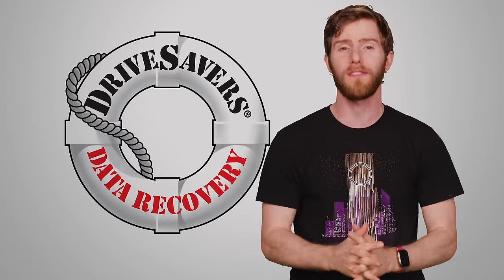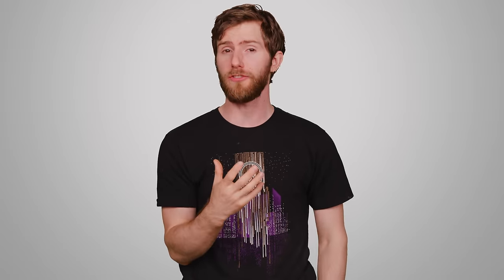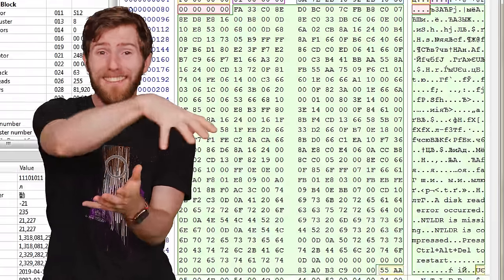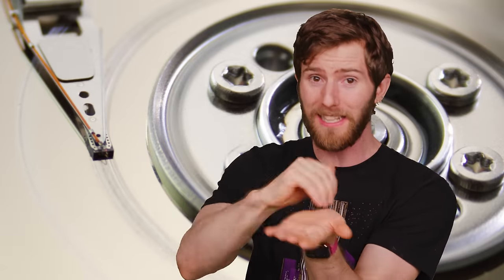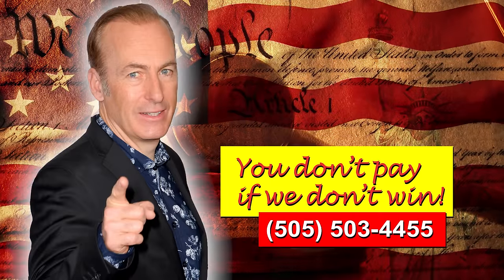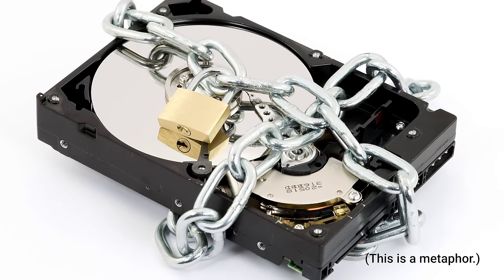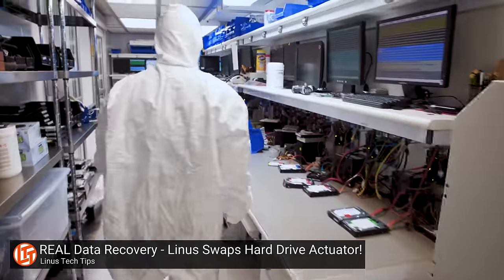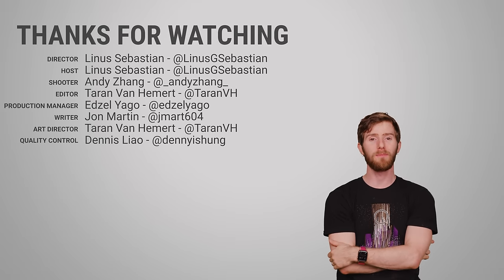Data Recovery Services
How does data recovery work, and how should you go about trying to get your data back?